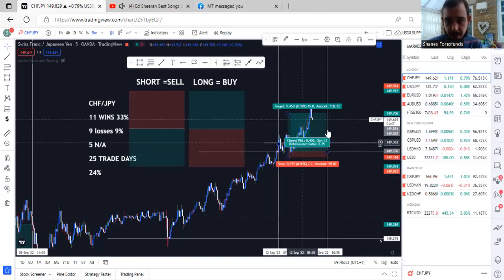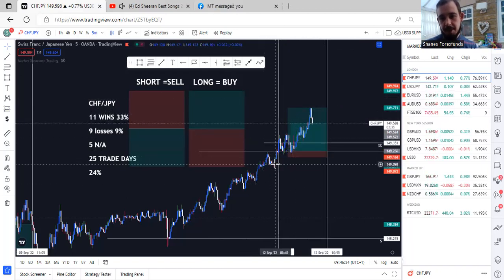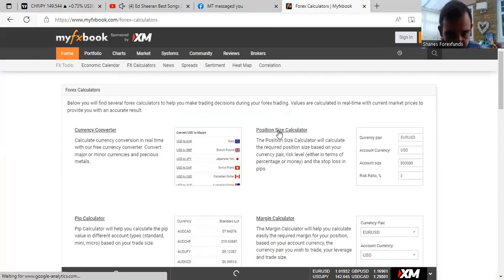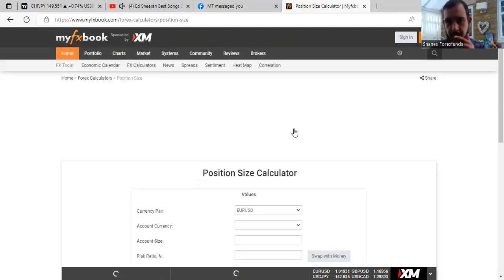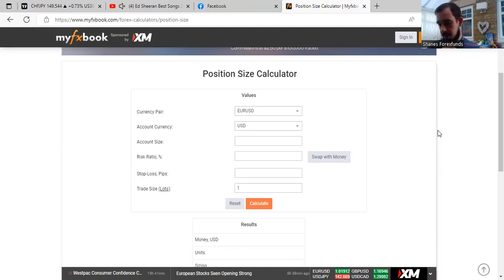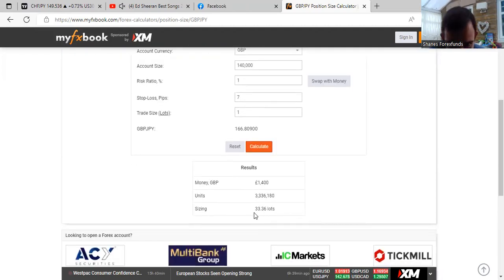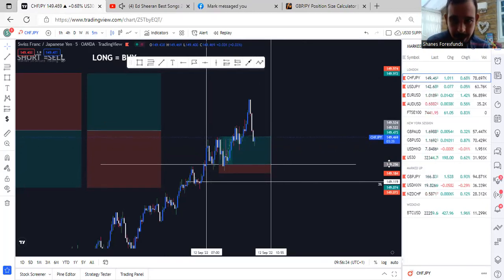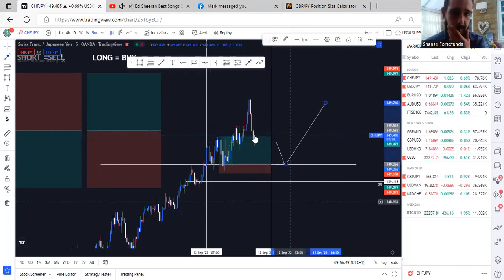LOTSIZE AND POSTIONS FOR THE TEAM